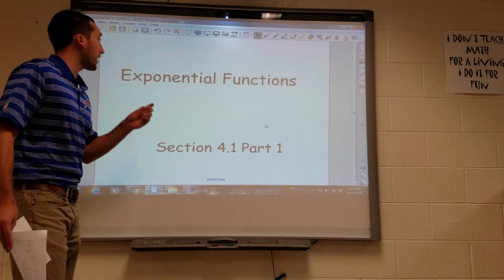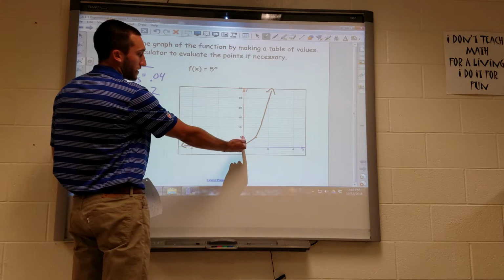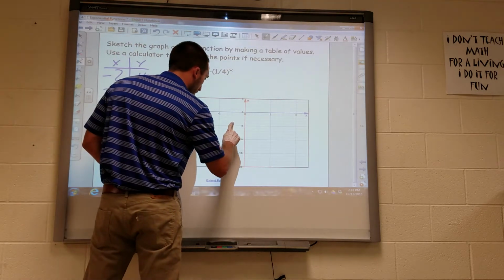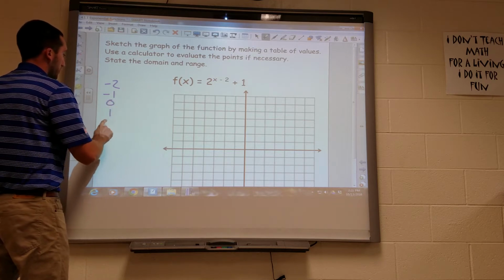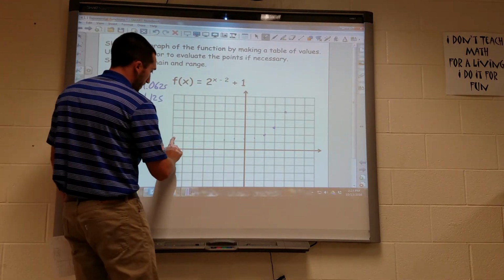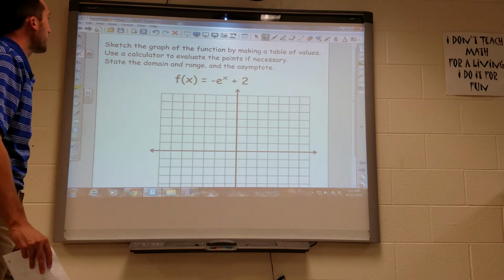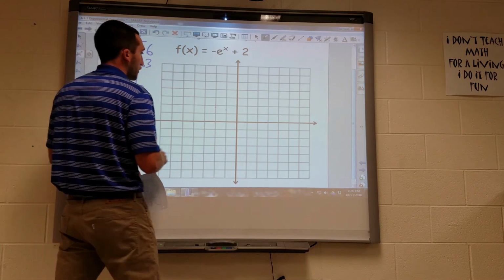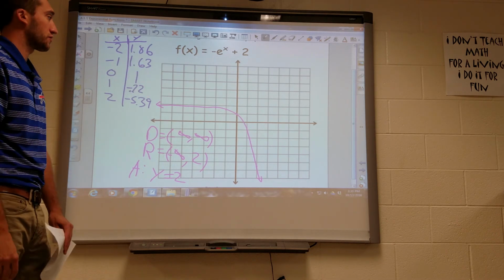Exponential Functions 4.1 Part 1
Here we discuss exponential functions. We discuss what the basic functions look like and how the transformations effect these graphs.